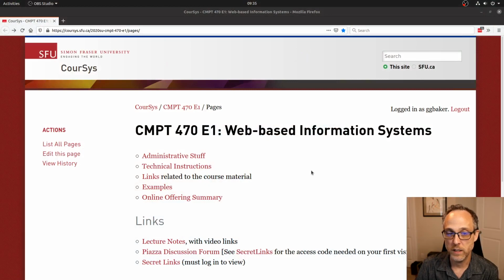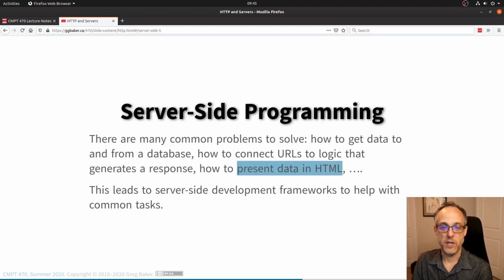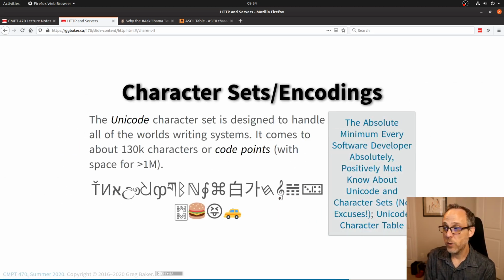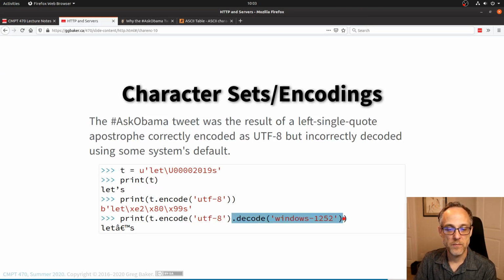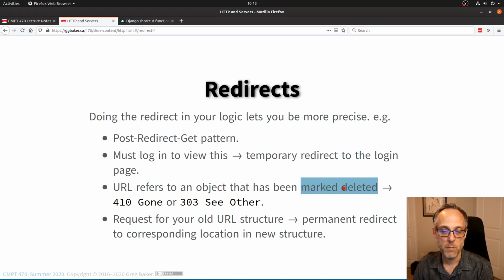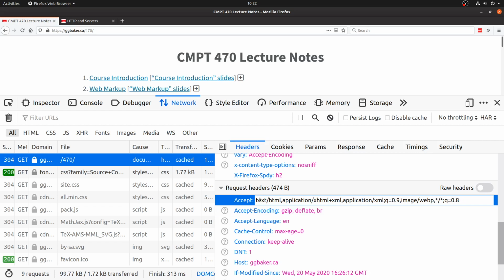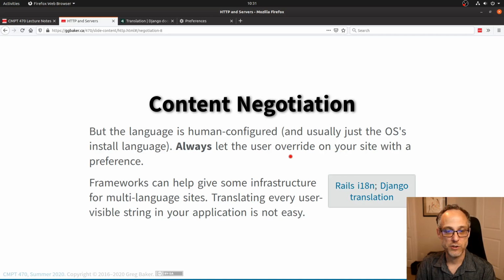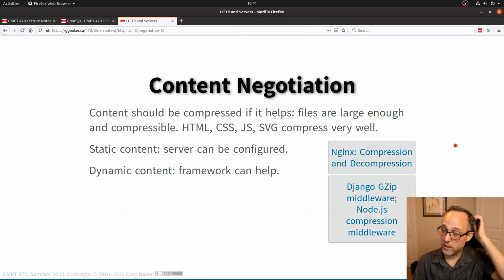CMPT 470, week 3 part 1